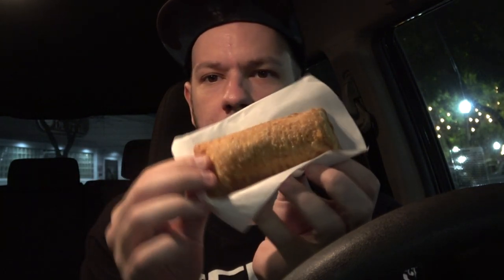Church's Chicken First Time Reaction - Handheld Chicken Pot Pie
Today on CarBS, Matt Zion reviews Church's Chicken Handheld Chicken Pot Pie!